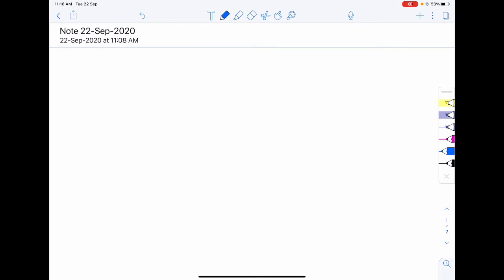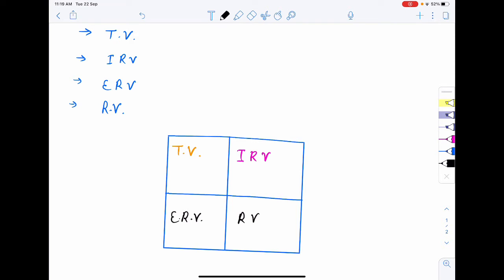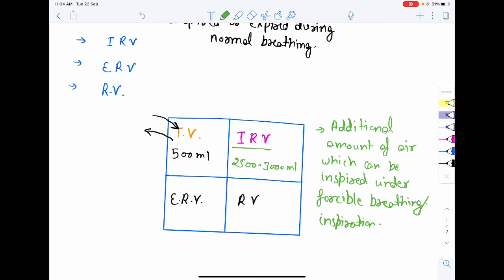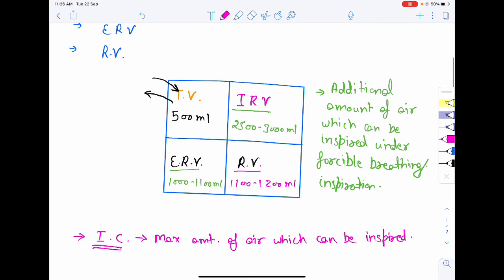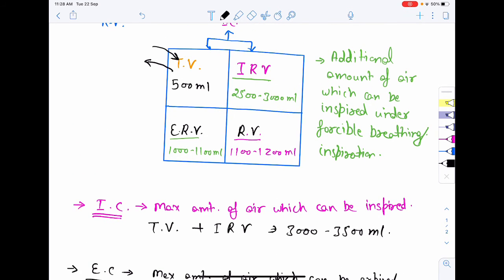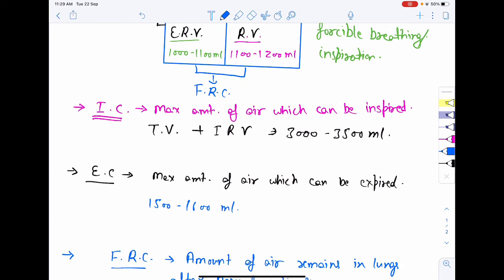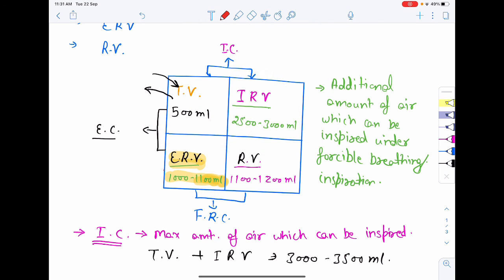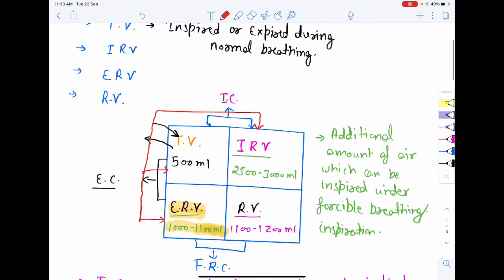Respiratory Volumes And Capacities